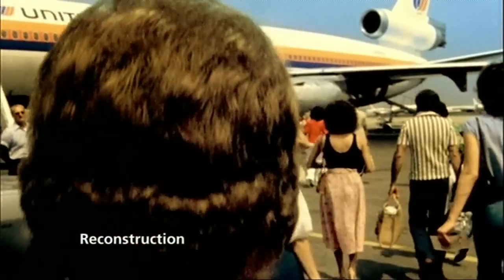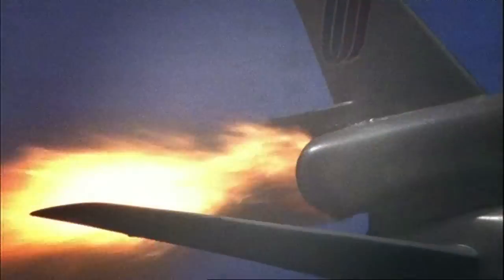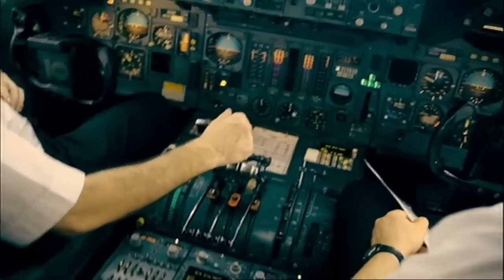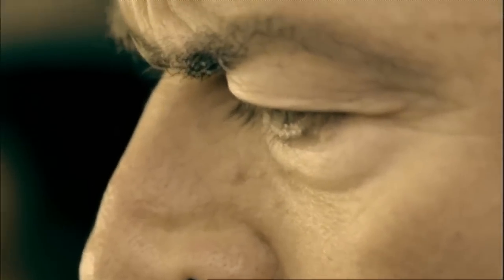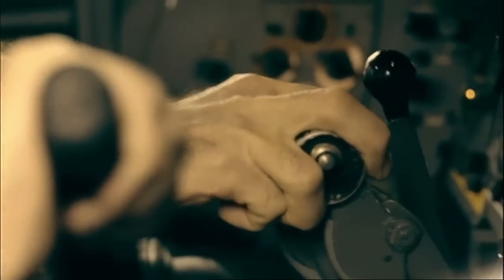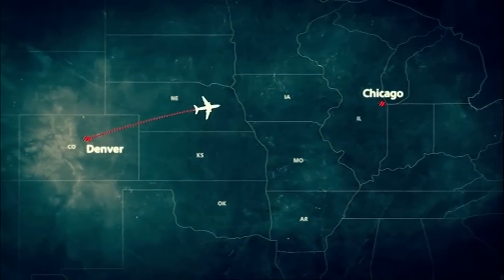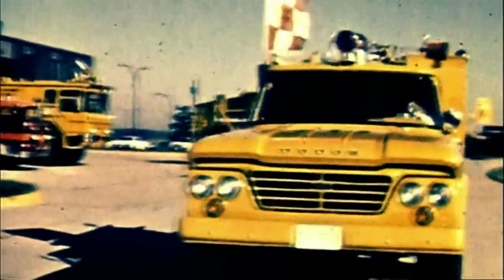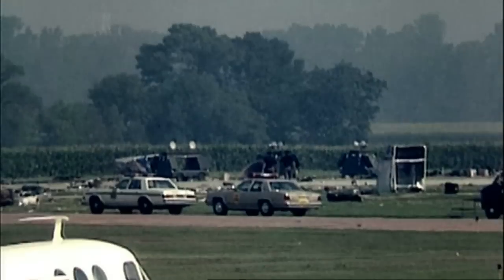The Discovery Channel's Air Crash Confidential 2 'Systems Failure - UA232'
Nigel Barber as Captain Alfred C Haynes in the story behind the crash of United Airlines flight 232.